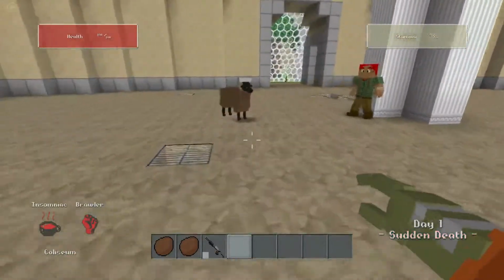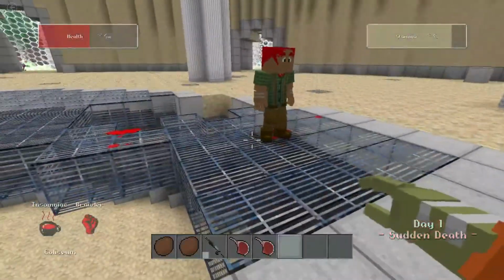10 Items/Mobs That Were Scraped From Survival Games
Survival Games a Blocky Hunger Games Simulator using a private block engine called *Hazzah*
set with over 6 maps to play on more than 75 Unique items and over 10 mobs
but as good games are some things get scraped through development
and we are here to show and explain 10 of those items and/or mobs that were scraped through the development of Survival Games!

If you liked the video then why don't ya drop a like?

and thanks for stopping bye!